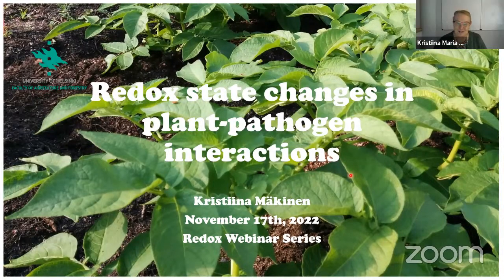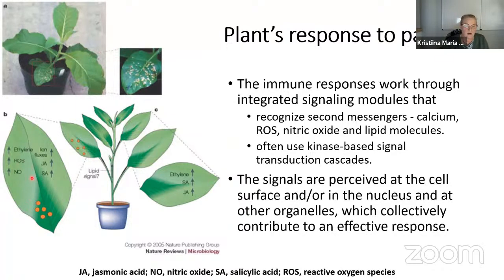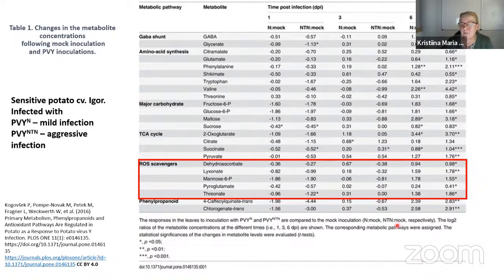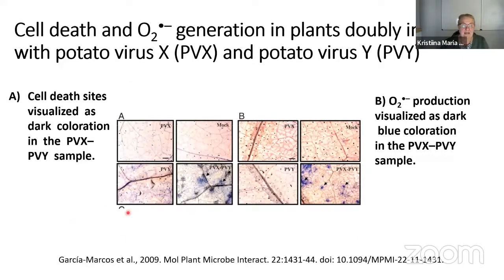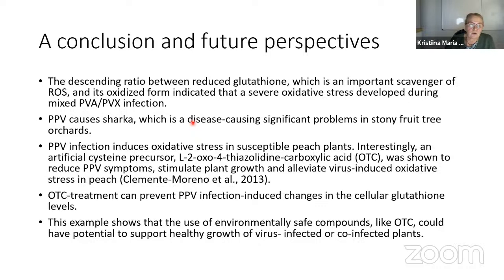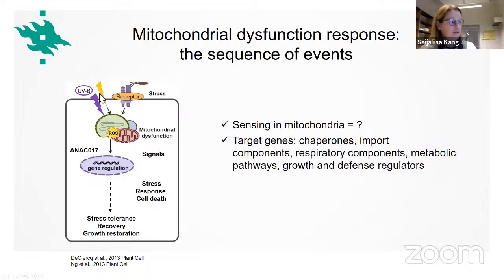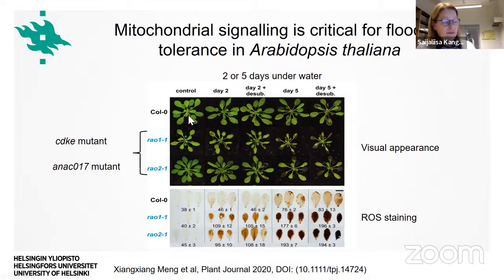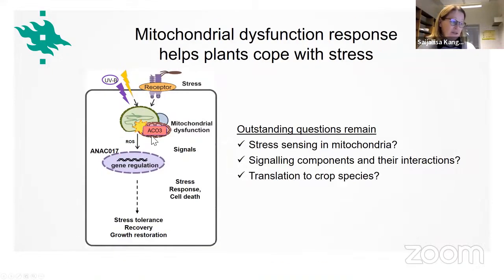Redox Webinar Series - Redox stress in plant biology - November 17, 3:00-5:00 PM